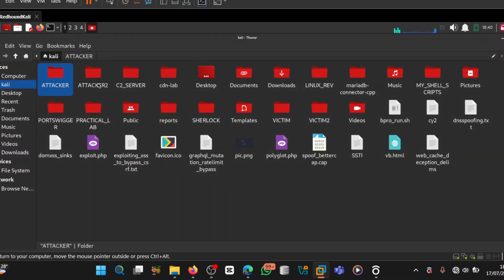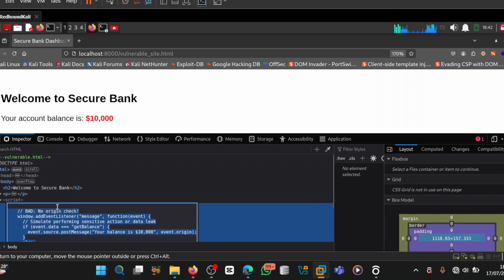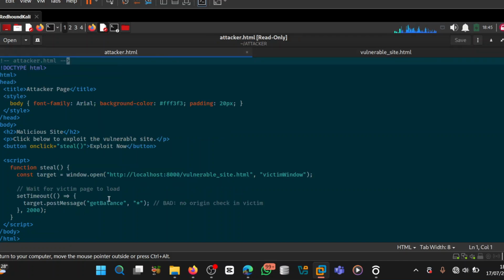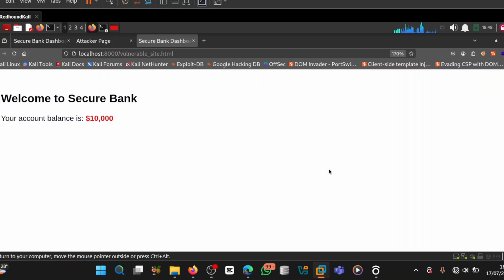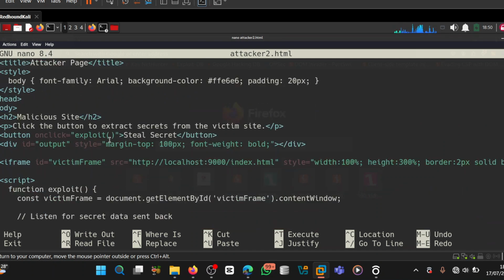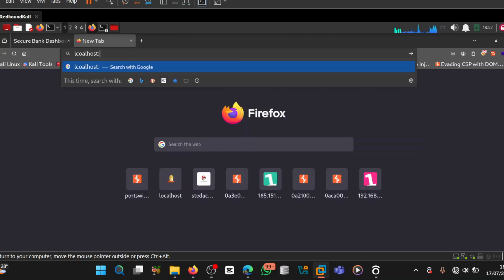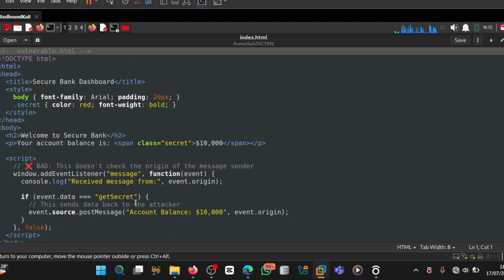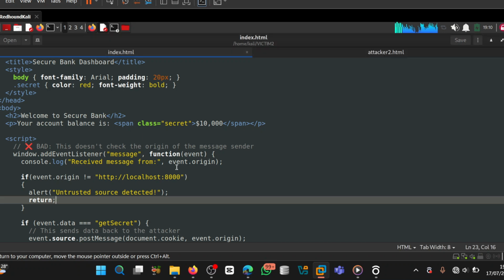How I Broke a Secure Web App With One Mistake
I did a security assessment for a client and i discovered that his site contains a vulnerability lurking in the dark, waiting to be exploited. I had to report this to him and a fix was made for it instantly!

Hence, in this video, you'll learn how improper use of the postMessage() function in JavaScript can expose your website or web application to serious security risks, including cross-origin attacks and data leaks. I’ll demonstrate a real-world exploit using a simple HTML/JavaScript setup, show how attackers can abuse the lack of origin checking, and explain how to fix it with proper security best practices.

Always validate the origin!

🛠️ **Tools Used in This Video**
• Code Editor: Nano and Gedit
• Browser: Firefox
• Language: HTML, CSS, JavaScript
• Demo Pages: attacker.html + vulnerable.html, attacker2.html + index.html

🎯 **Need a Web Application Pentester?**
I help companies secure their web apps, APIs, and internal networks. If you're a developer, startup founder, or enterprise looking for a **penetration tester** or **cybersecurity trainer**, I’ve got you.

📩 Reach out for gigs, training, or consulting.